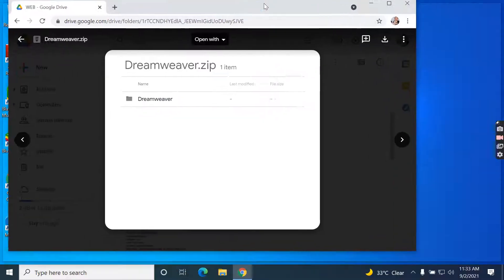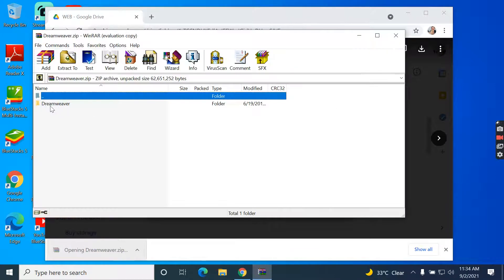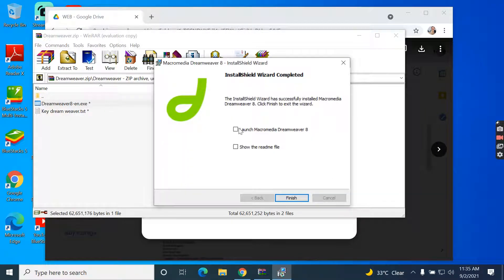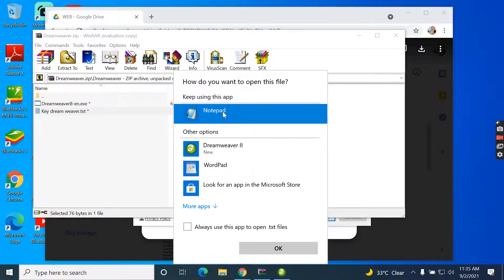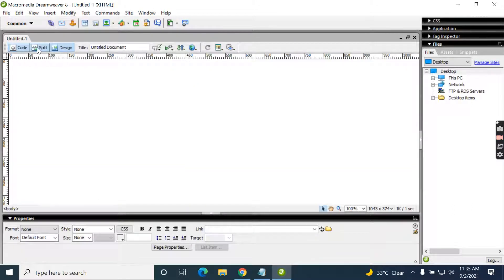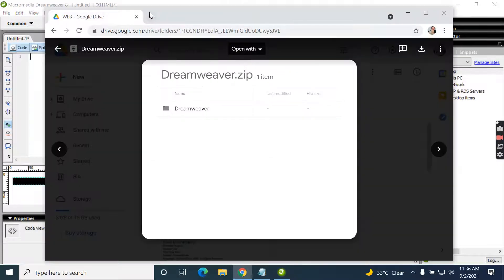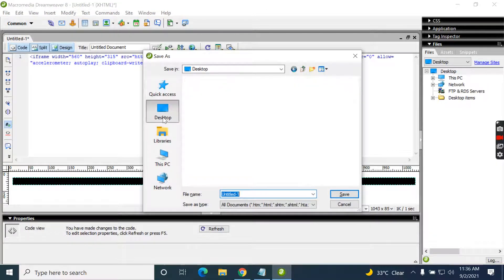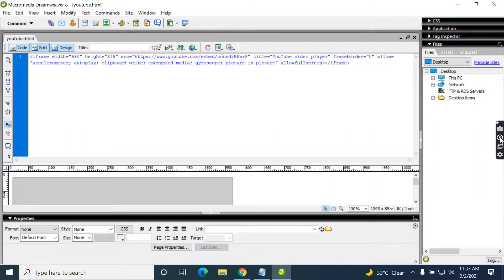free Downloads Macromedia Dreamweaver Tools Editor php html javascript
This channel Is Some For Fun Some For Education Some for vlog Some for Any kind good for viewer will update soon as possible for yours

Thank you Very Much And  god bless you hoping you and families  always lucky all time and god always protect you.
and i Wish Some One give me A coffee To Click his Button